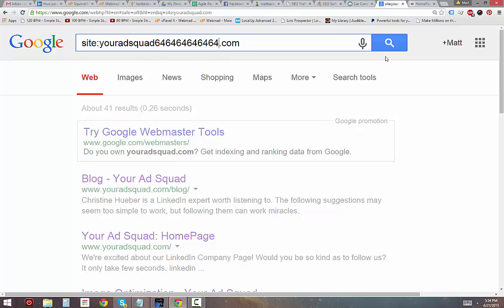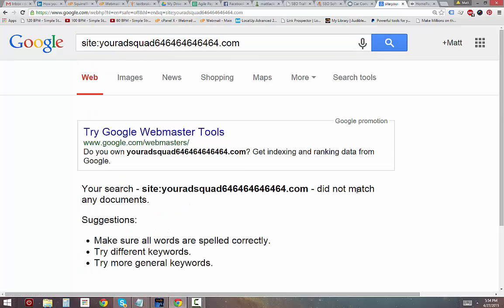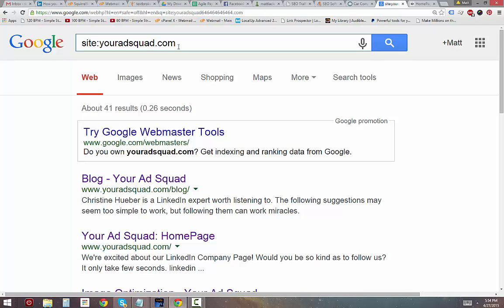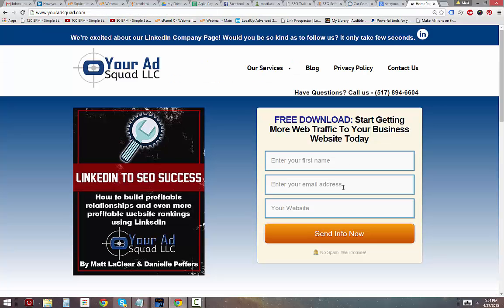how to check if your site is indexed by Google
It’s important for your site to be indexed by Google, otherwise, it can’t be found by anyone looking for your products or services. Checking to see if your site has been indexed is easy and you won’t have to break a sweat. It’s also easy to check to see when the last time your pages were indexed along the number of pages indexed. Just keep in mind that it can sometimes take a week or more for Google and other search engines to get around to indexing your site. That being the case, you’ll have to play the waiting game.

Here’s how you can check to see if it's been indexed by both Google and Bing. At the search window for Google or Bing, type “ Just substitute the actual name of the domain for “ If you’re experiencing any challenges, you can always sign up with Google Webmaster Tools and Bing Webmaster tools.